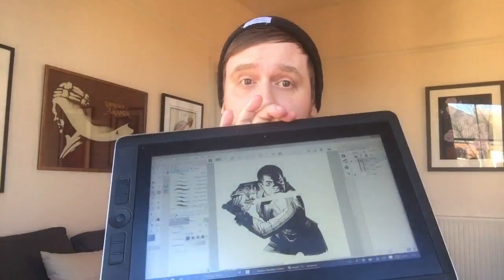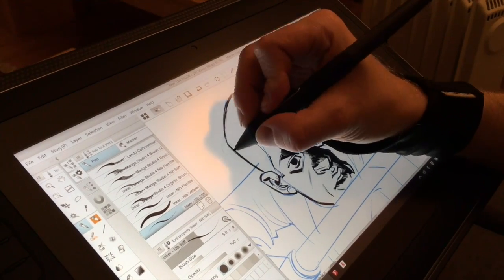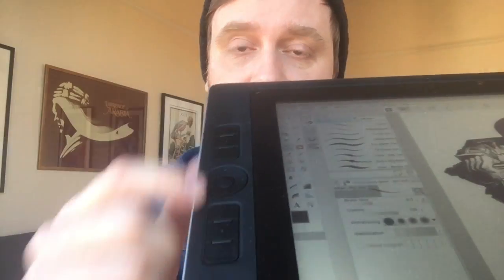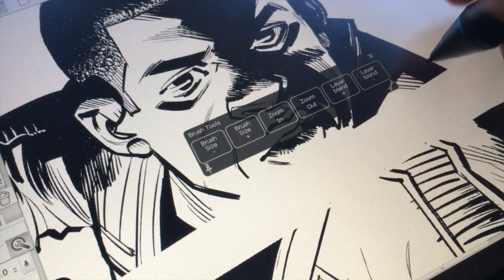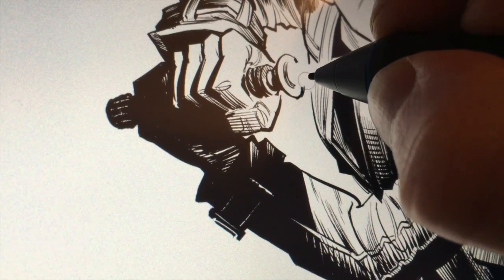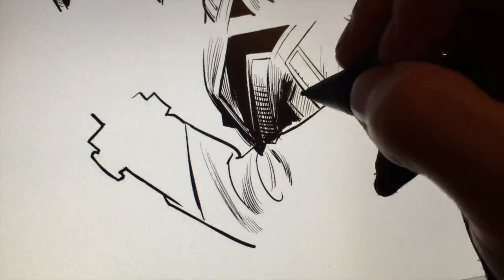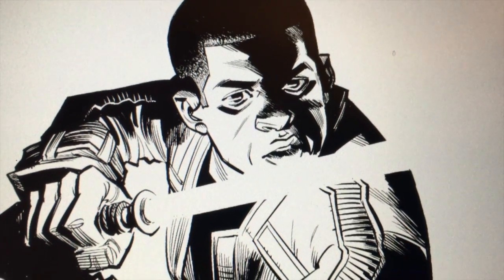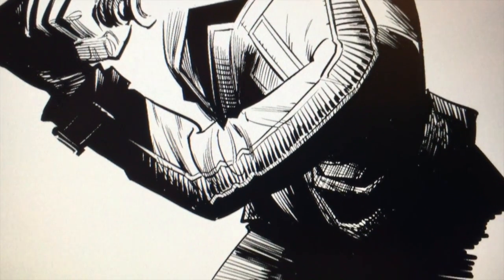Cameron Stewart from DC Comics tests the Wacom Companion 2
Cameron Stewart tests and talks about the Wacom Companion 2.

Bamboo Spark is the smart notebook that saves your handwritten notes digitally as you write on paper. Once your notes are saved, use Bamboo Spark app and Wacom Cloud to turn your written notes into plain text. Easily email your meeting notes, or instantly start your next essay based on your class notes.

Have a note from the past you need to find? Use Bamboo Spark app and Wacom Cloud to search your handwritten notes to instantly find the note you’re looking for.

This feature is available on both iOS and Android devices with the Bamboo Spark app.